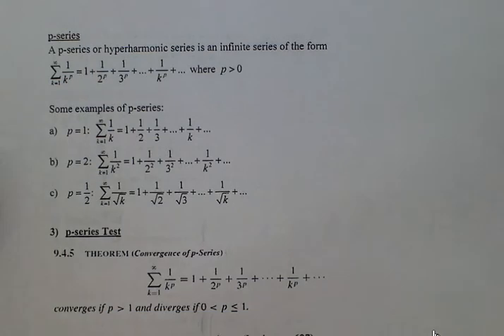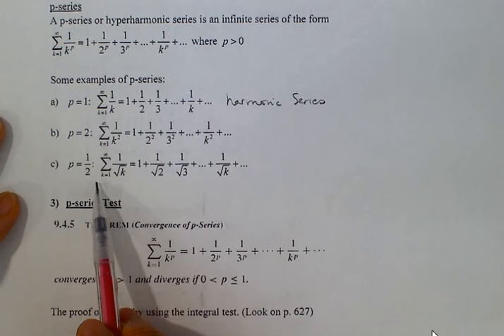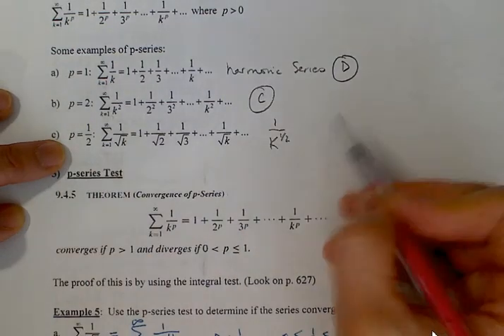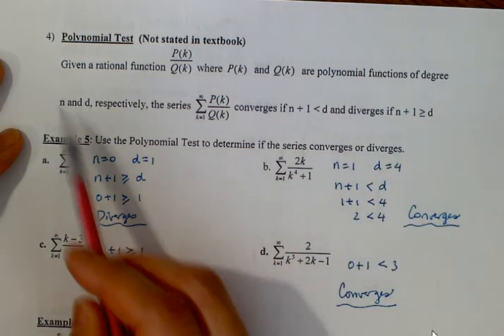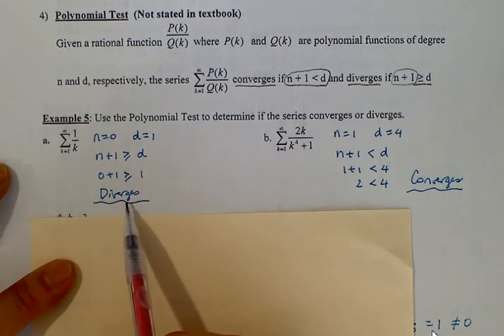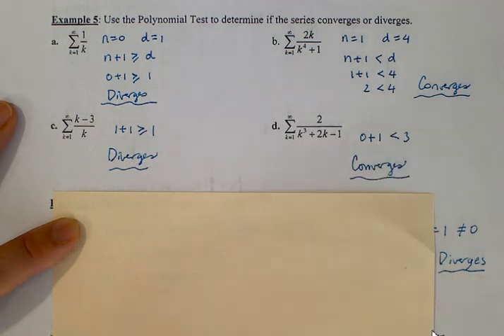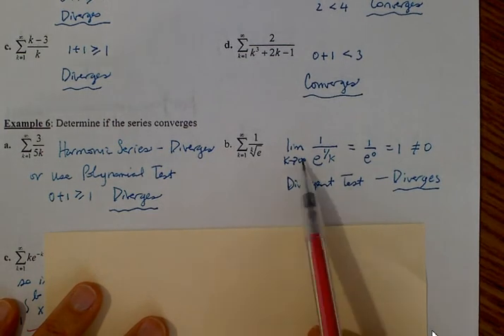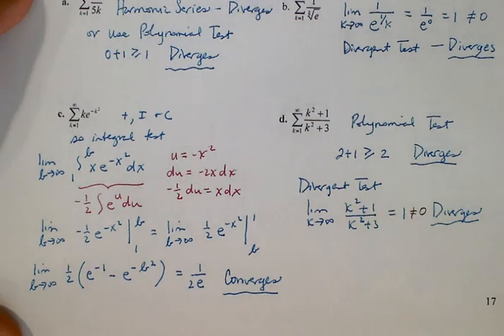p-series & Polynomial Tests (Section 9.4)